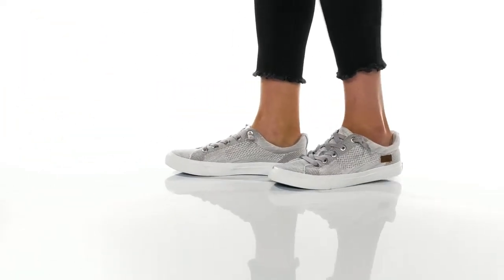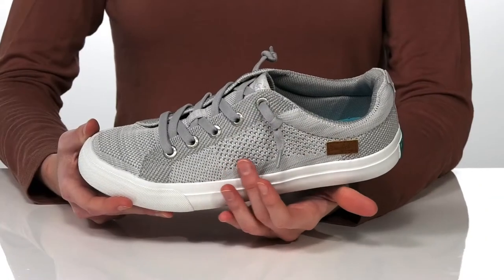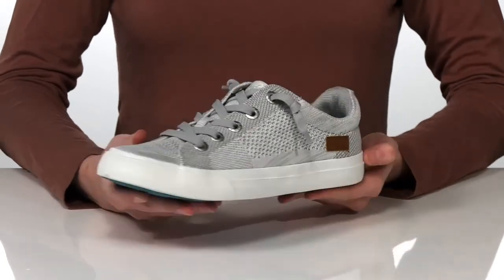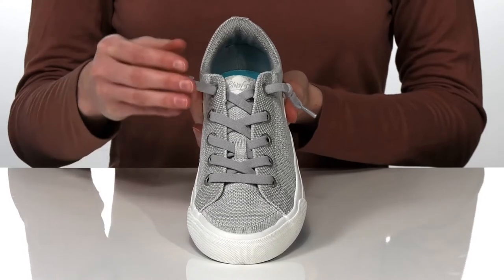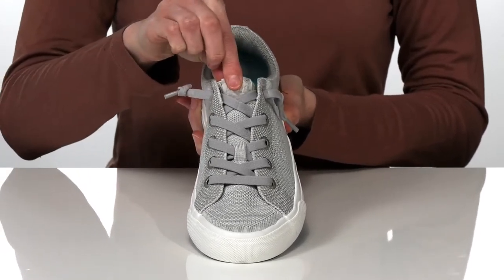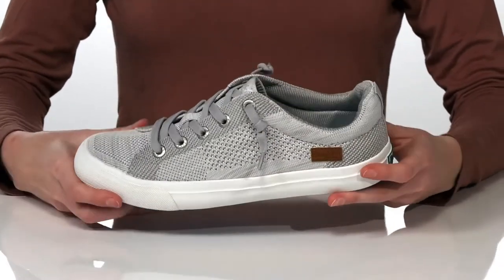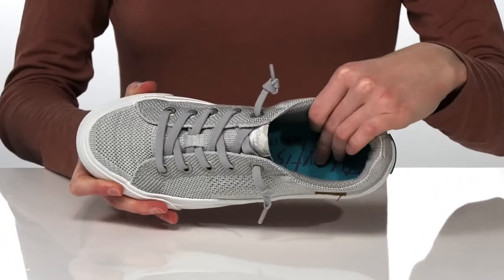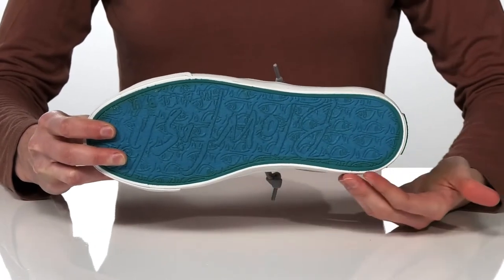Blowfish Poppy SKU: 9499185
Blowfish&reg; Poppy.
Textile upper.
Textile lining and insole.
Textile outsole.
Imported.